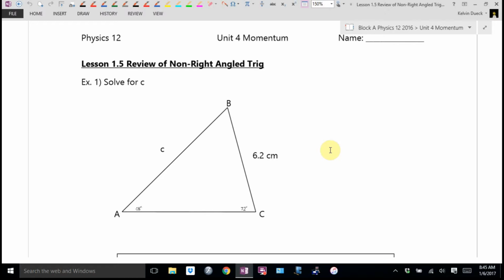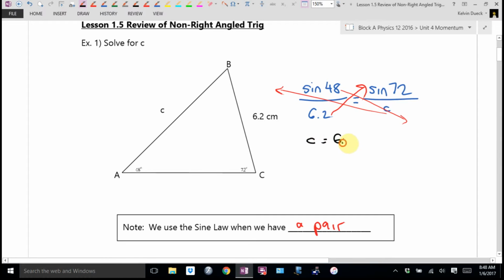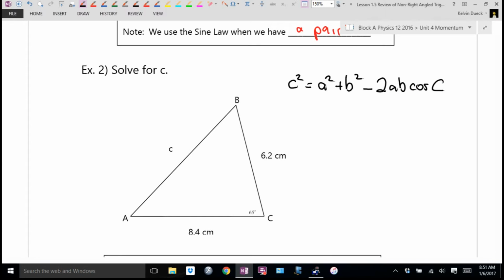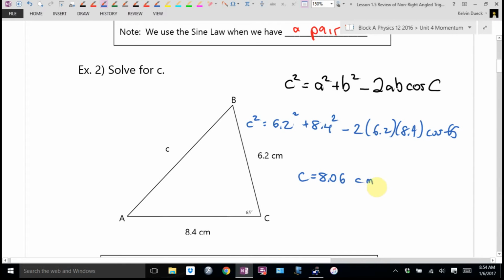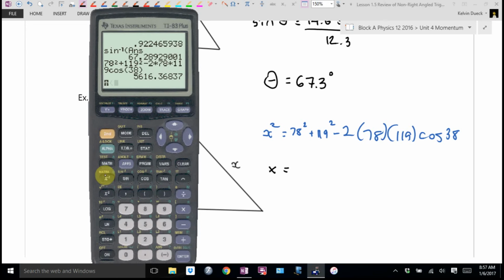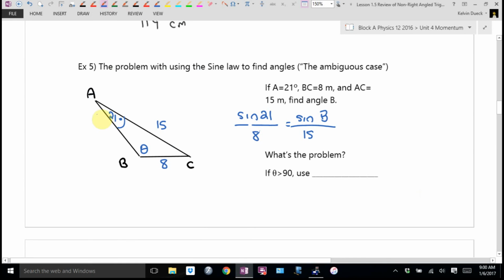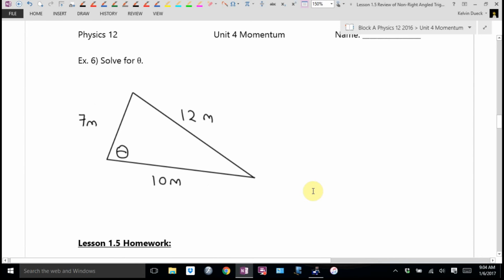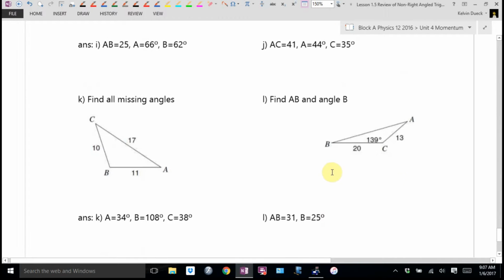Physics 12 U4L1.5 Non-Right Angle Trig